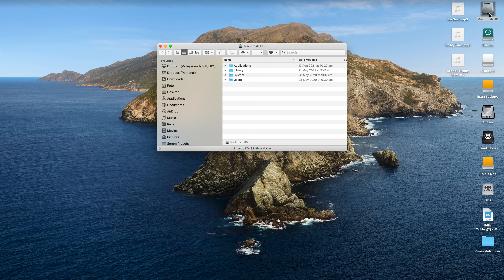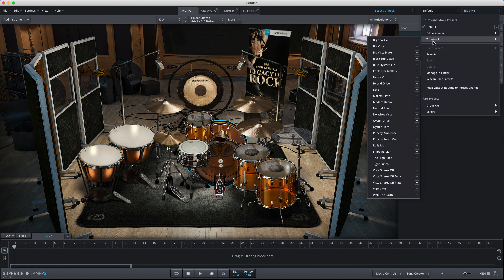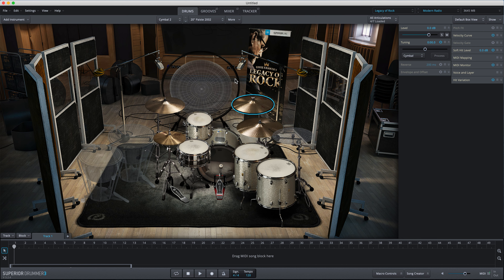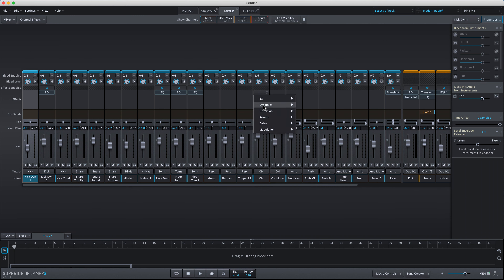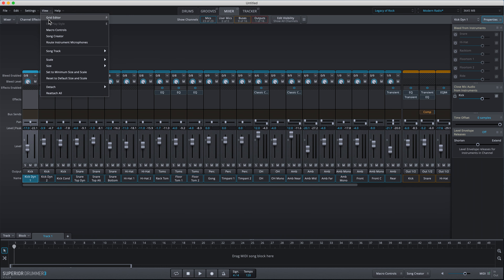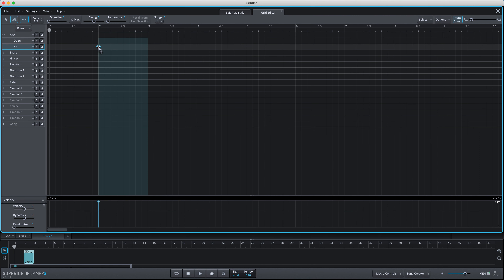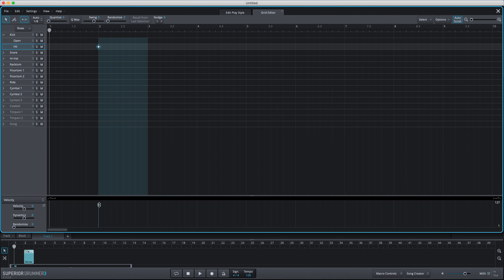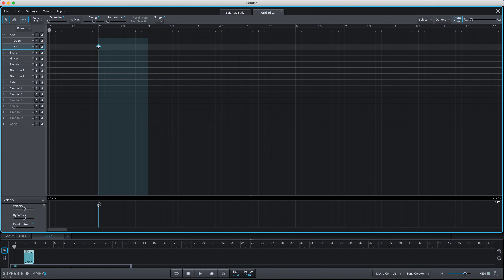Superior Drummer 3.Eddie Kramer Talking in Drum Sample! Legacy of Rock pack..Re created it yourself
So  I have discovered that in one of the drum samples in the Legacy of Rock
SDX for Superior Drummer has Eddie Kramer Talking to the drummer during the recording session..I demonstrate in this video how to hear it for yourself if you have SD3 and the Legacy of Rock SDX pack..What an Easter Egg..
Hahaha.. I have contacted Toontrak about this and they are going to do an Update for this SDX..so i guess listen while you can before its gone!!
Cheers